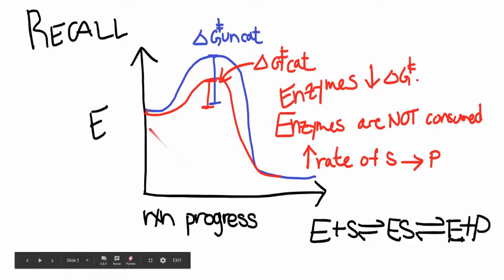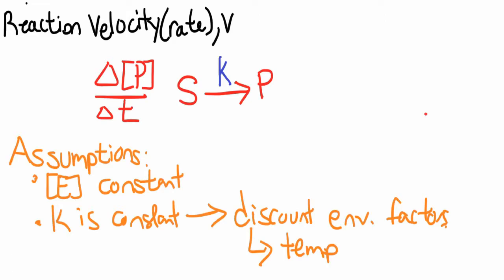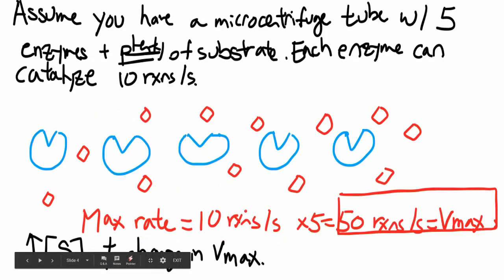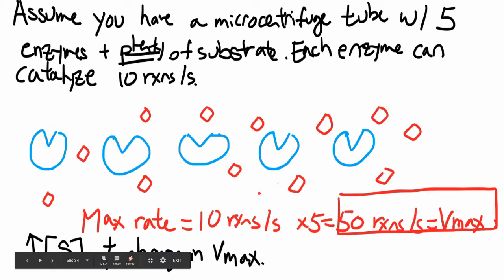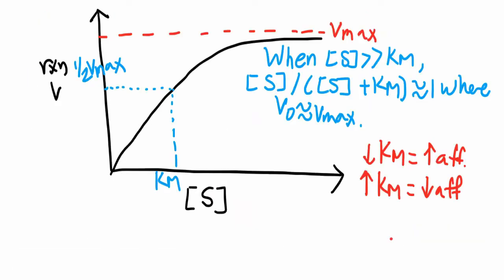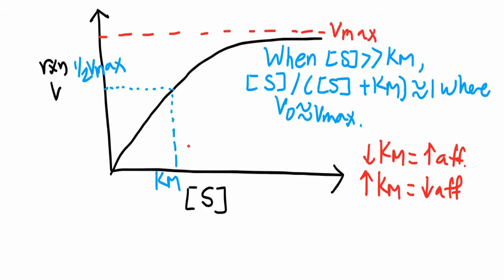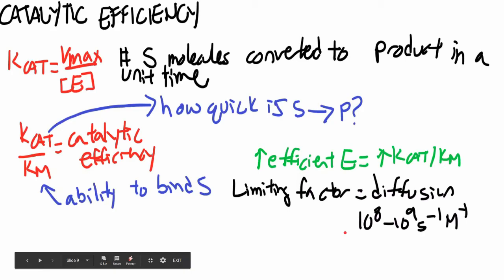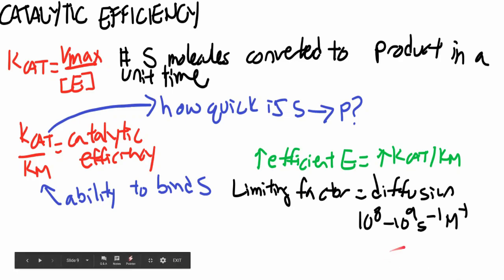Enzyme Kinetics Review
A review on enzyme kinetics originally prepared for my Molecular Biology & Biochemistry undergrads.

I made a small error in the video while I was doing the voiceover! At 8:14, I mean to say rate 1 + rate -2 rather than rate 1 + rate 2. :)